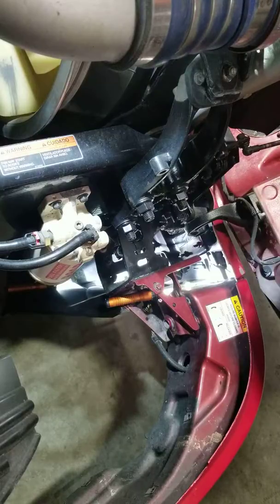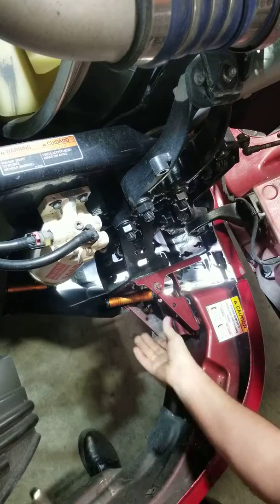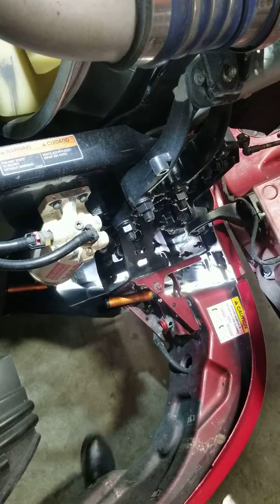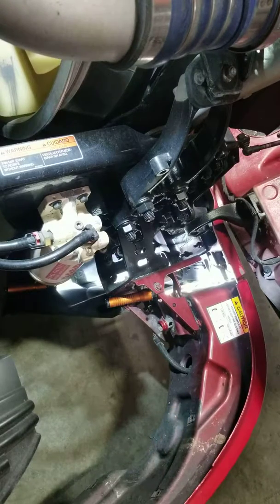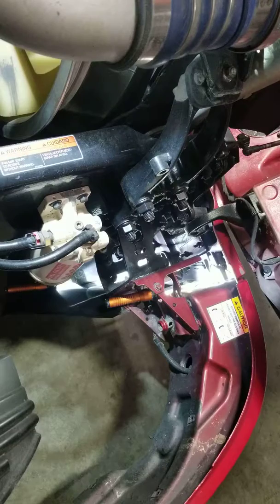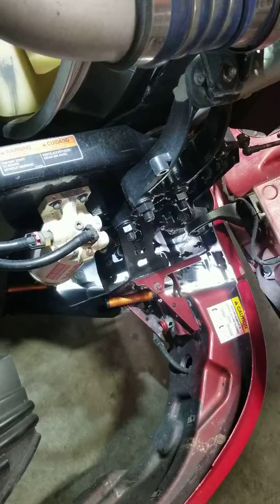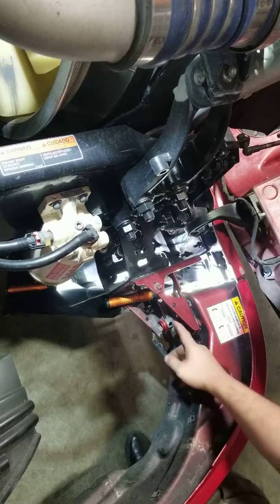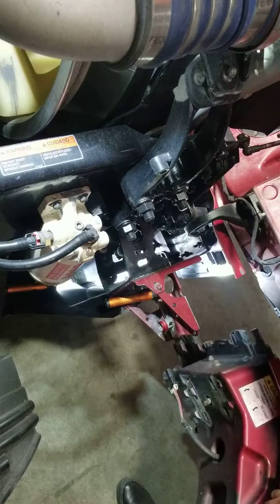Volvo sami vnl gen 2 bumper quick remove and install.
Safety first engine and breaks applied.
Tools needed 19mm Allen and mybe a flat screwdriver
Quick explanation of bumper removal and installation easy if you didn't know now you do. Removing this will make working on your truck easier hope this helps